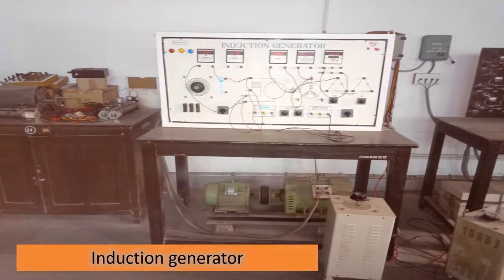lab description of Electrical Department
the video is a small description on the laboratories of electrical department. This is made in a course prospectus of seminar. Hope you all enjoy it.Specially the CEMK ELECTRICALS.Thank you all of my teachers,mams, friends for making it a successful one.